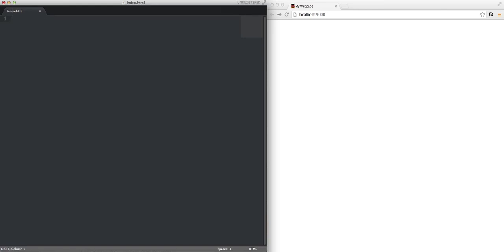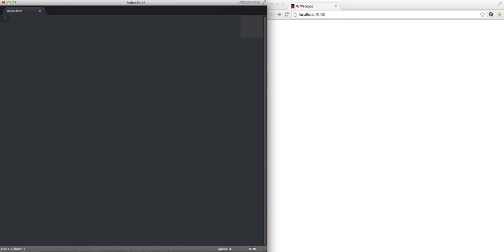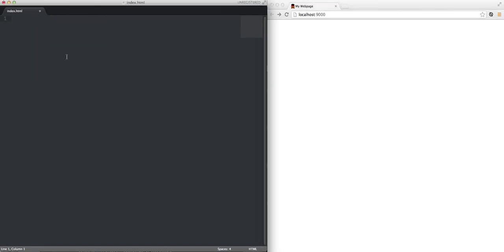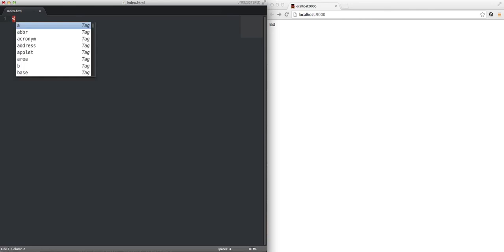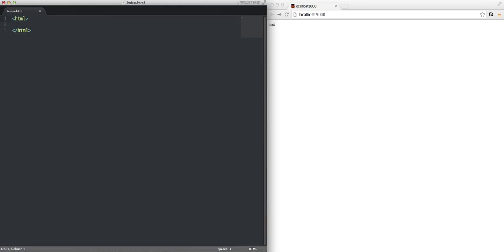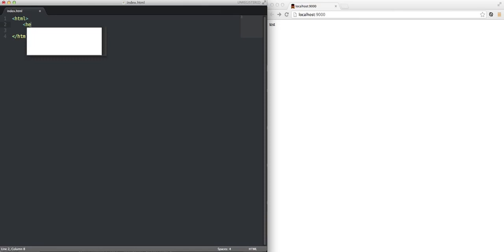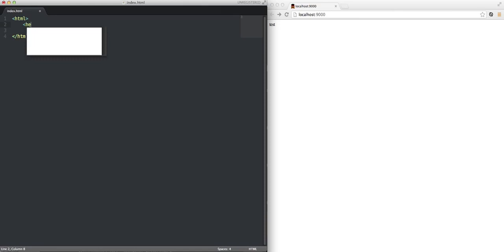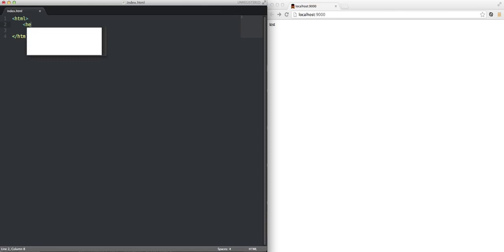Web Development Tutorial for Beginners #1 How to build webpages with HTML, CSS, Javascript